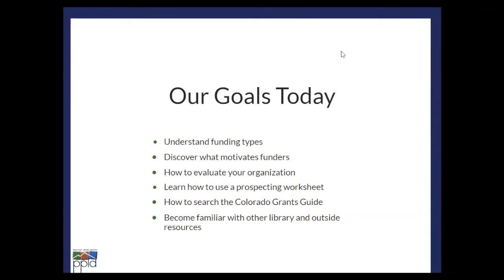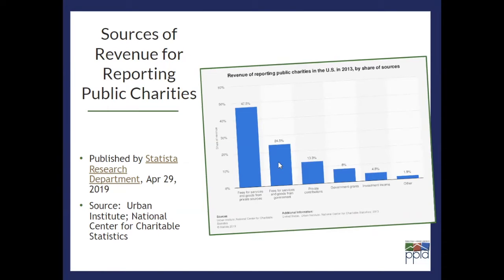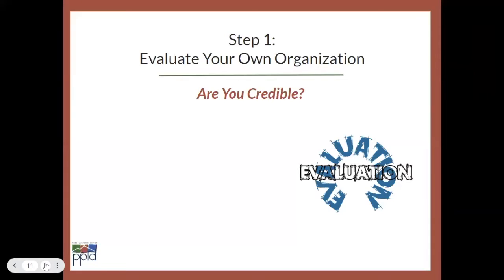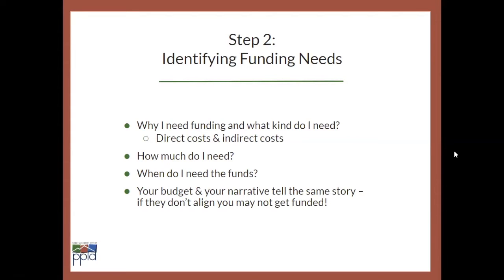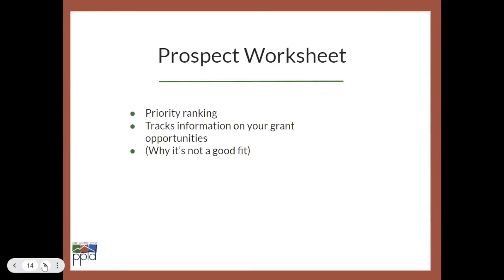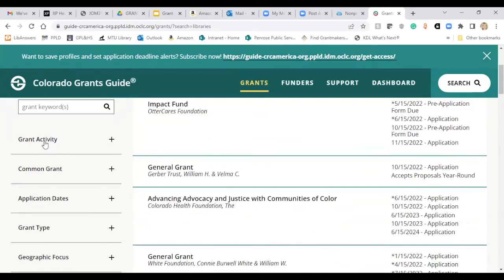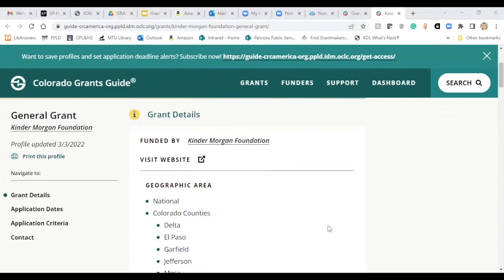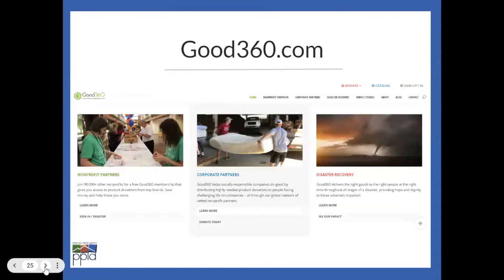Grant Search Orientation 10.13.22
Not sure where to begin with your search for foundation funding? New to grant seeking or just looking for a refresher? Join us for a virtual Grant Search Orientation, where we cover the basics of grant-seeking and start you on your way with tips for searching using the Colorado Grants Guide.